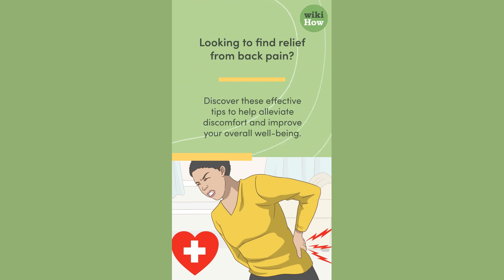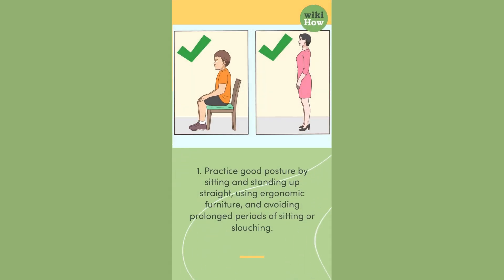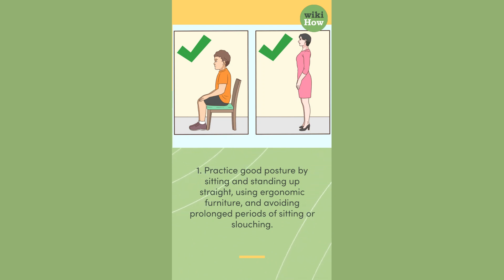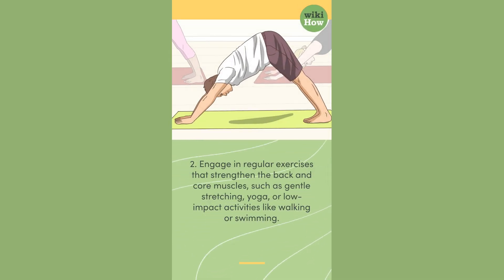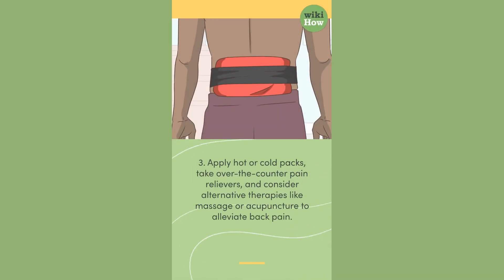How To Get Rid of Back Pain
Struggling with back pain? Learn effective techniques and exercises to help alleviate your discomfort and improve your quality of life.